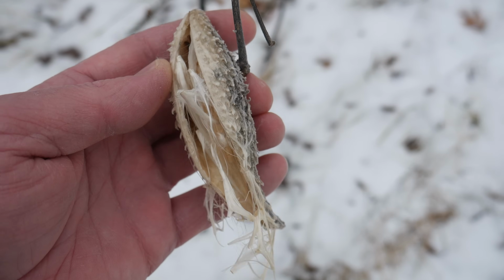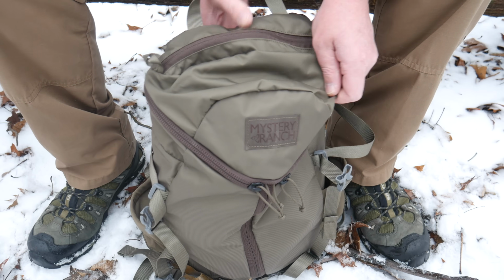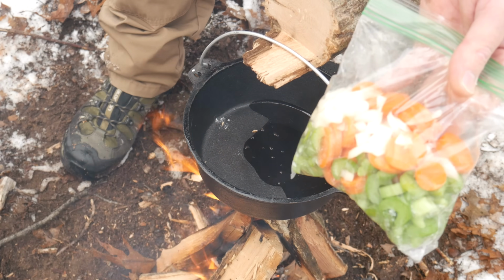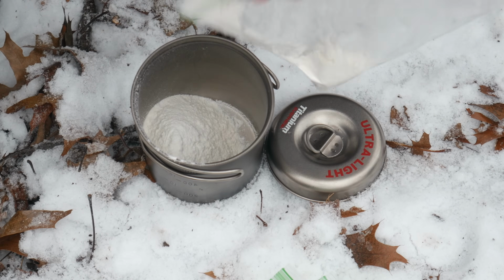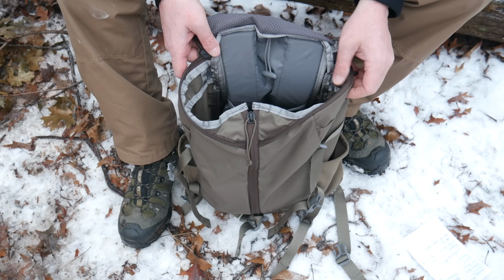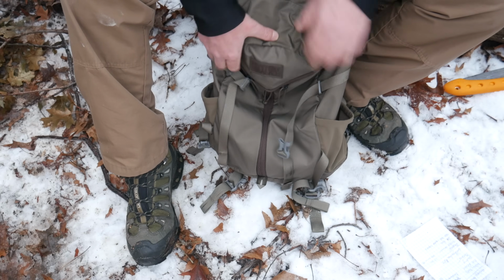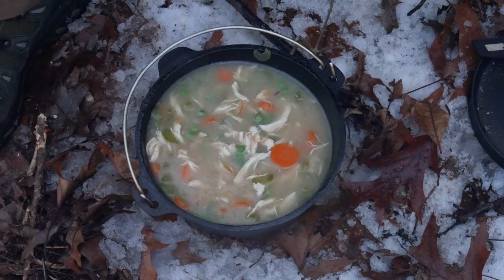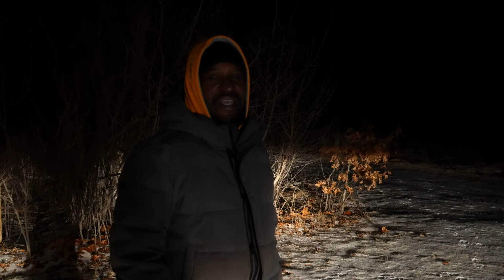Mystery Ranch Gallagator Review & Day Hike